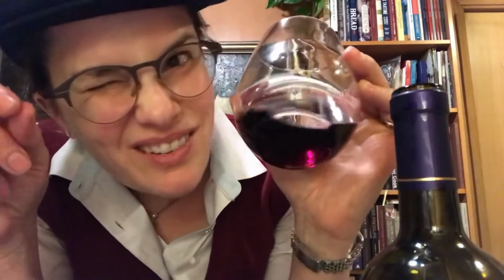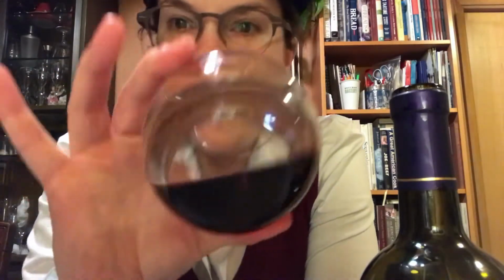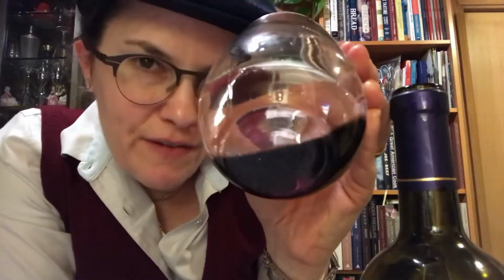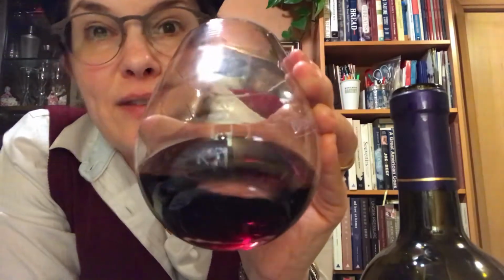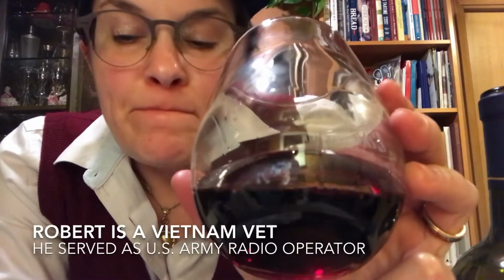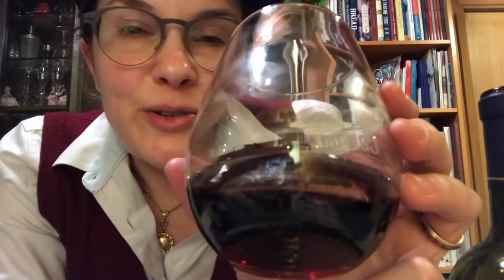2014 Purple Heart Red Blend—BUY!